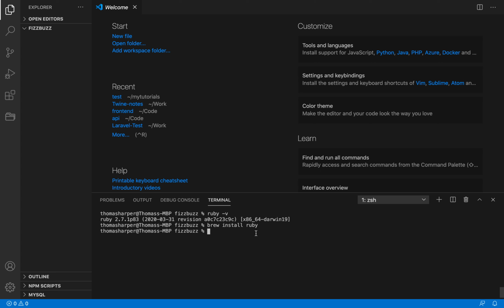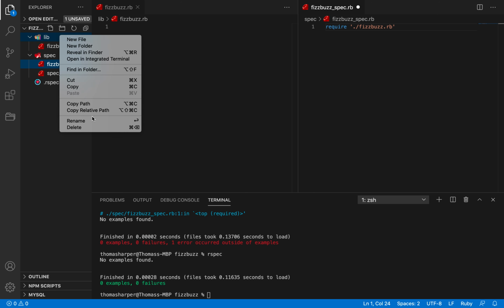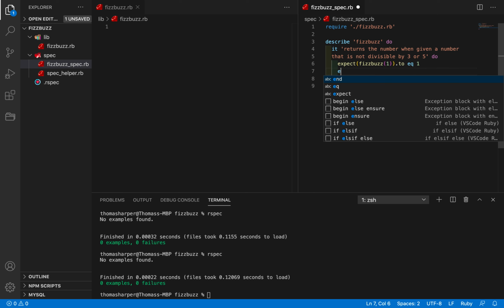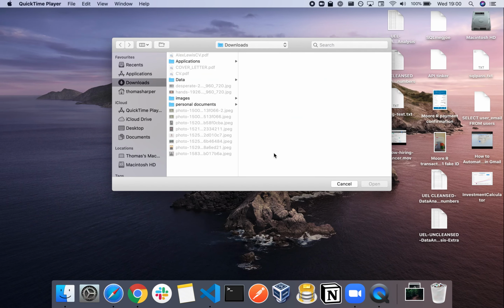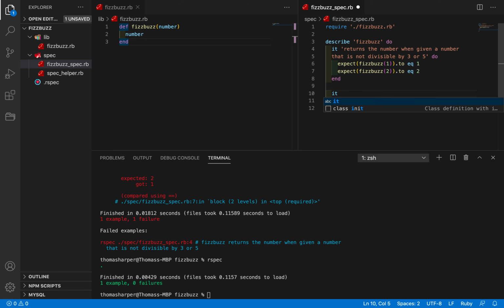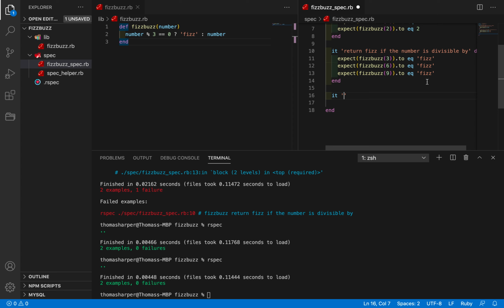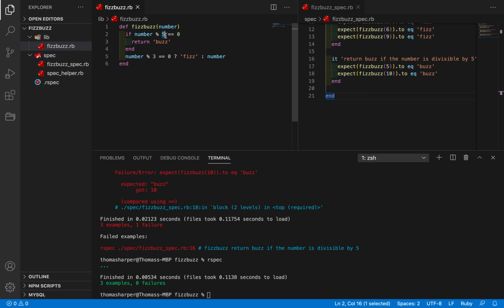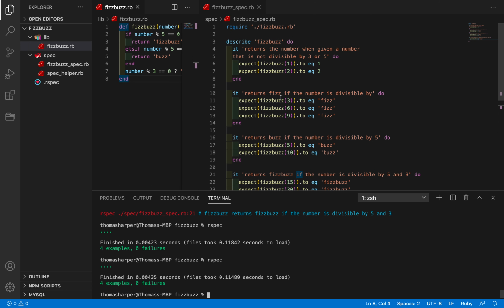RSPEC Ruby Test Driven Development Tutorial - Beginners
A tutorial for beginners on how to install and use RSPEC in Ruby using Test Driven Development to solve the classic and simple FizzBuzz challenge.